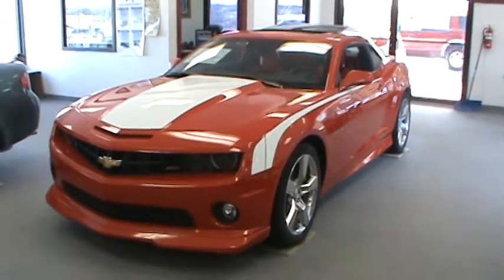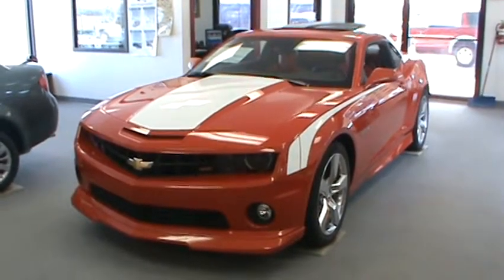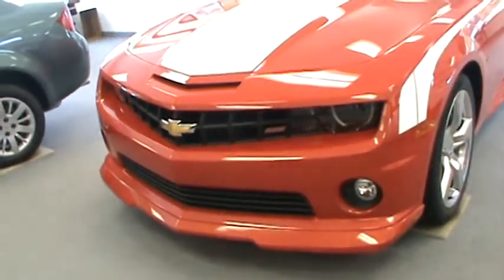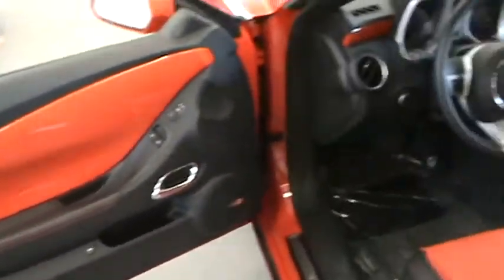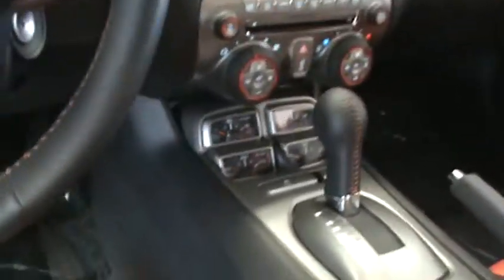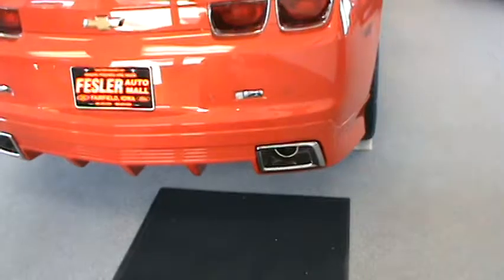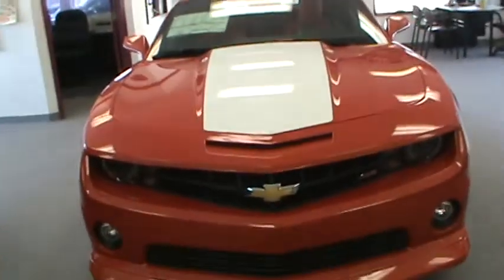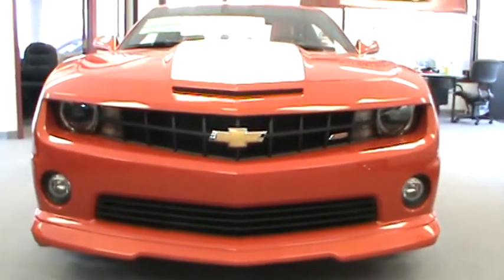2010 Camaro SS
2010 Camaro SS